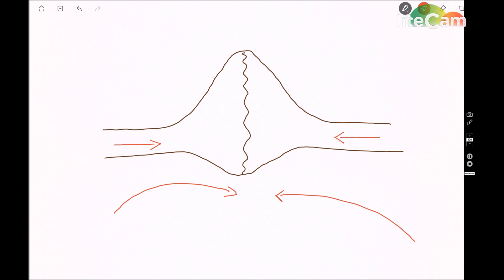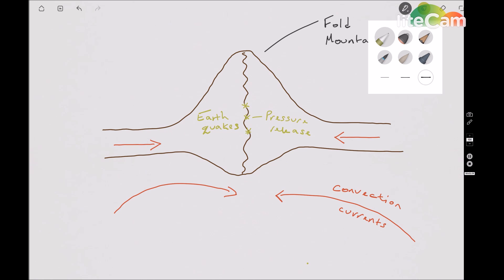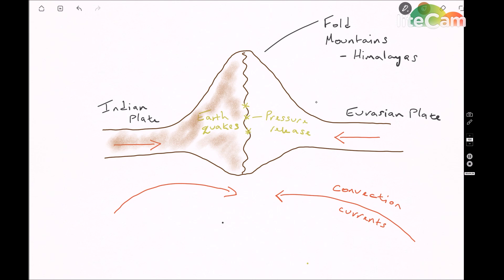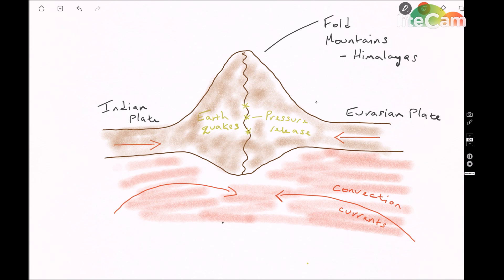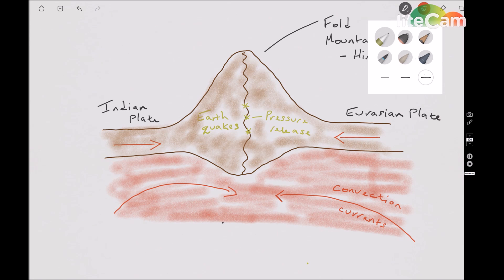Collisional Plate boundaries - diagram and explanation